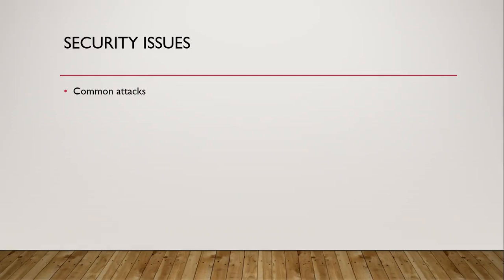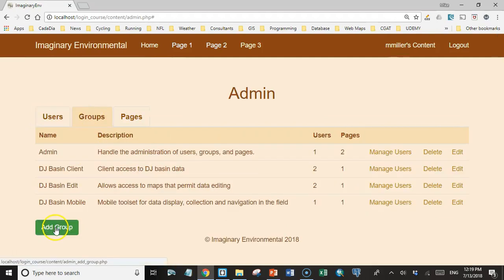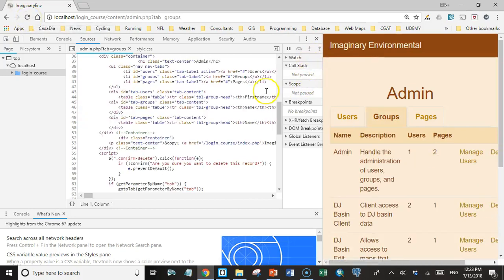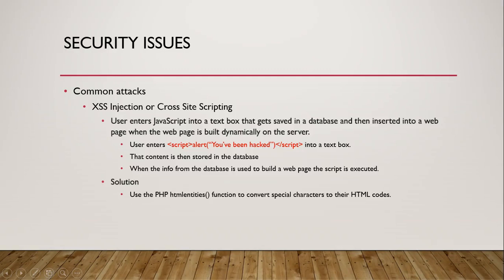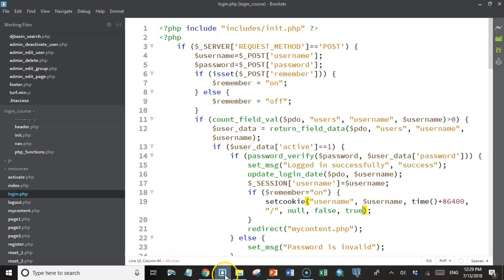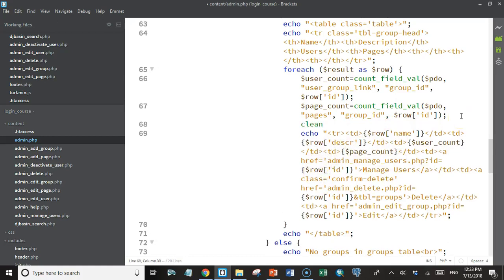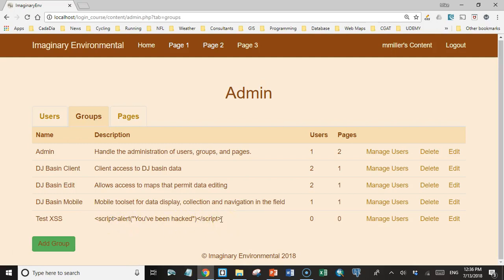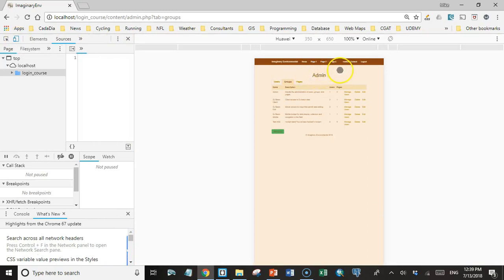Security issues with accessing PostGIS via PHP - Part 2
In these two videos I discuss some common ways that hackers attack server-side web applications and steps for prevention. These lectures are part of my course on PHP registration and login systems

All of my courses are currently on sale on Udemy.com until the end of July. $15 each.

NOTE: I am not an internet security expert. I am aware of the major attack vectors and take steps to prevent them and I have never been hacked. The nature of my work is such that the data in my applications are unlikely to be attractive enough to invite a targeted attack from a professional skilled hacker and I sleep soundly at night knowing that at least nobody will be able to stumble onto my sites on a whim and easily do any malicious damage.

If you are not comfortable with that level of security for your own applications PLEASE have your applications reviewed by an expert.